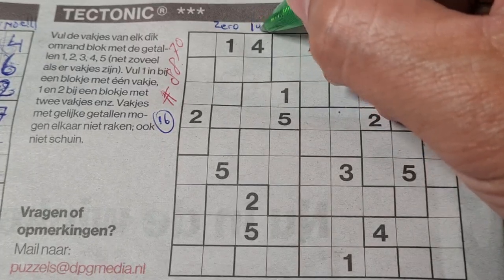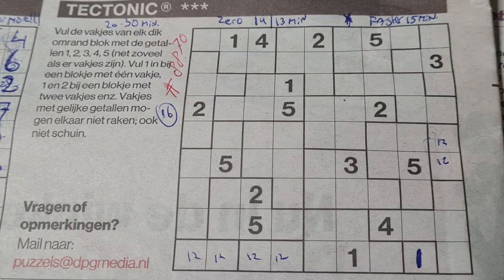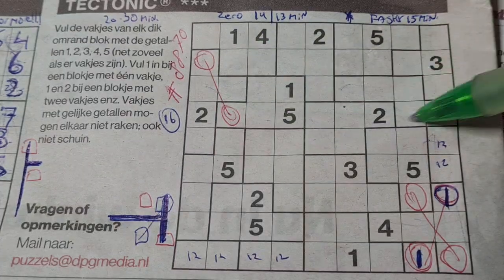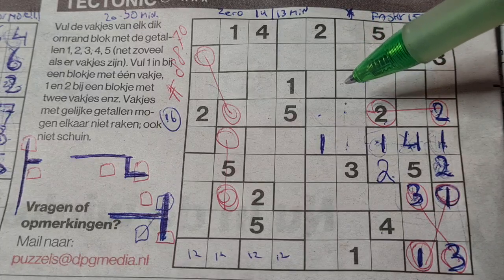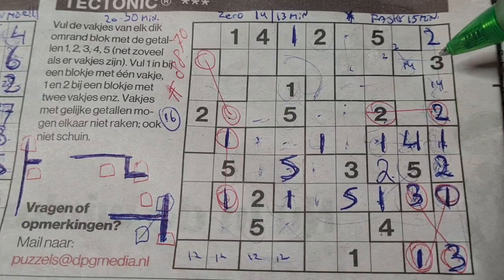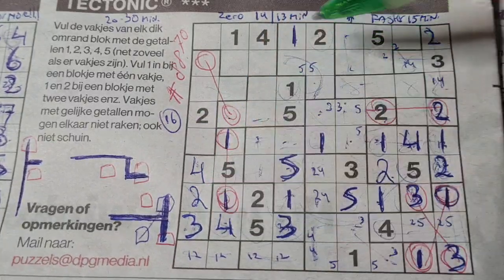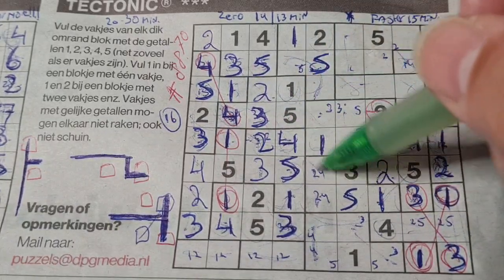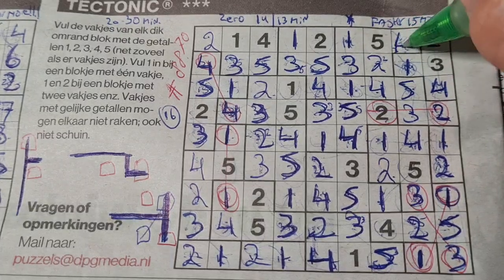Spain vs France 2-1 (#8870) JigSaw Sudoku. 07-09-2024 part 3 of 3